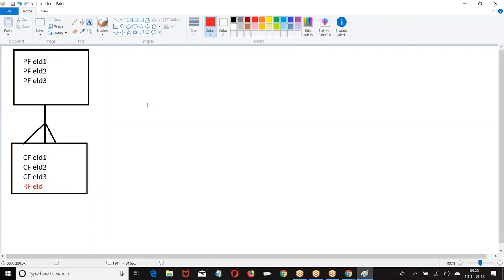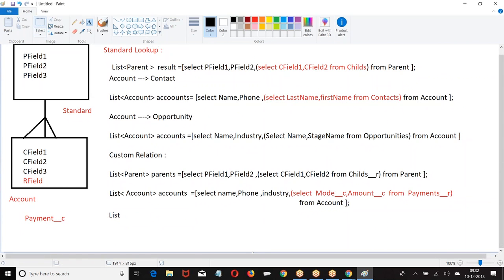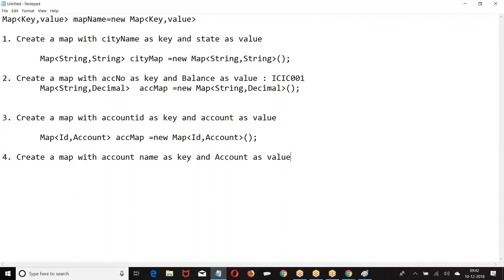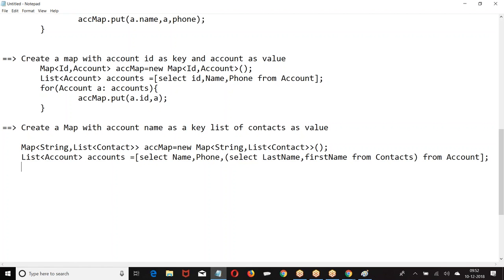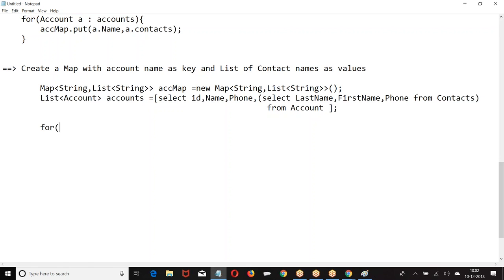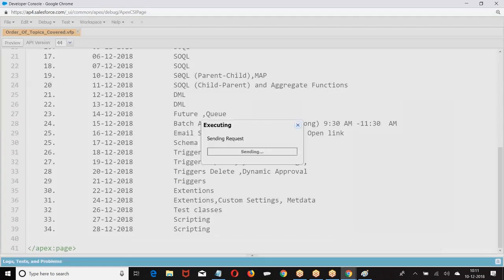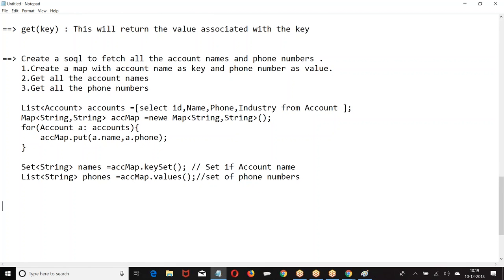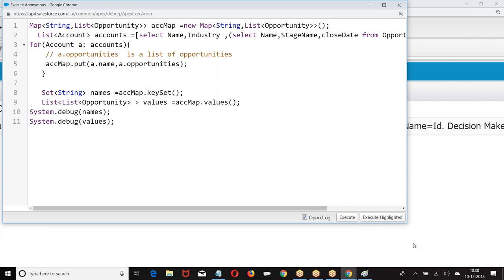Learn Apex Programming : Parent Child Map